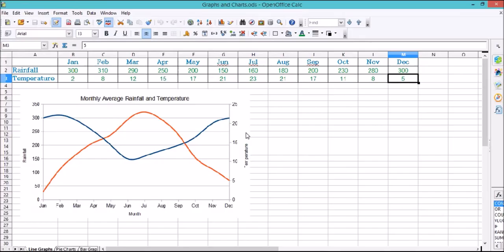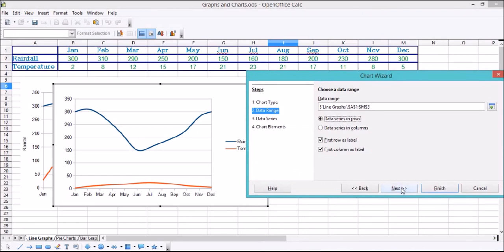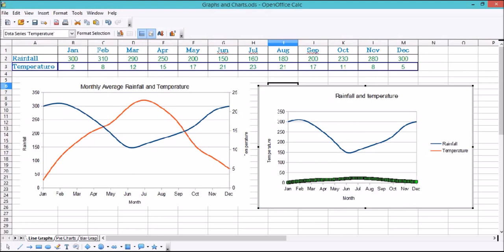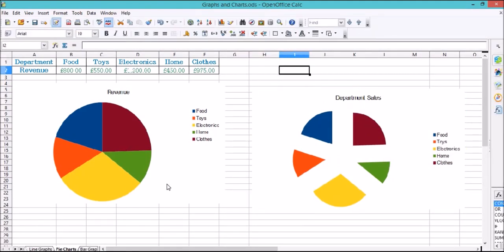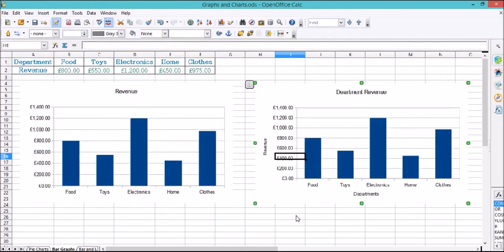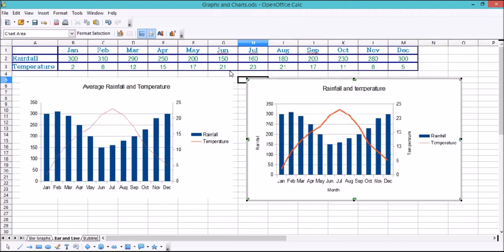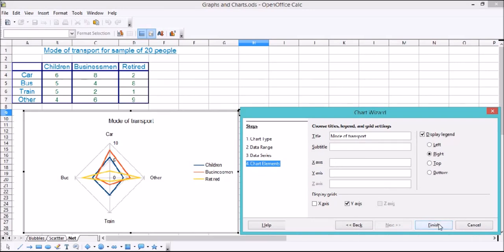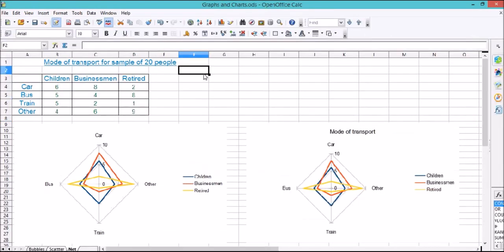Creating Graphs and Charts in Open Office Calc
In this video, we show you how to create graphs and charts using Open Office Calc. These include the usual bar, line and pie graphs as well as the less common bubble and net graphs.